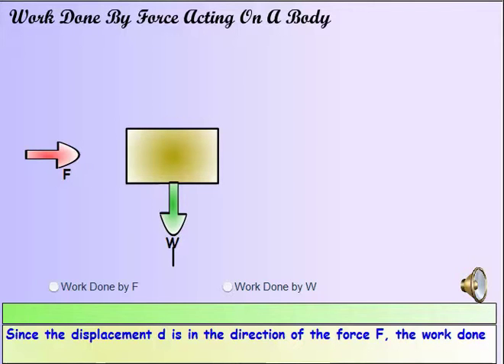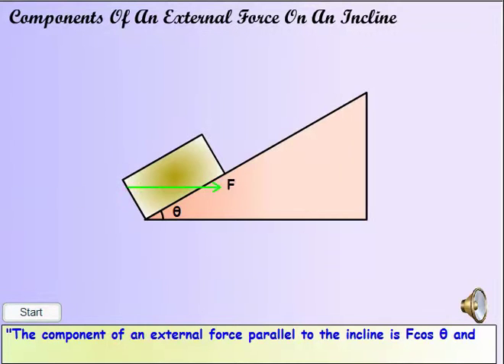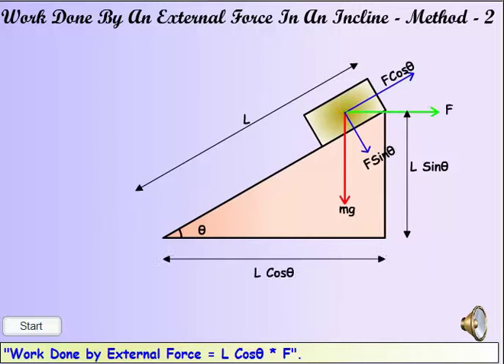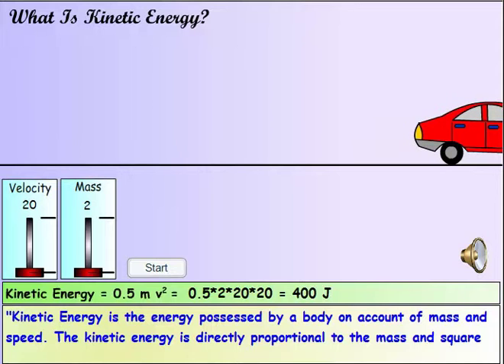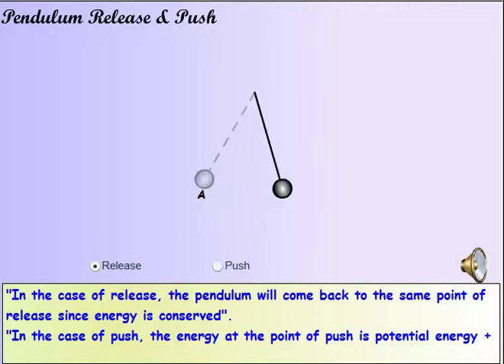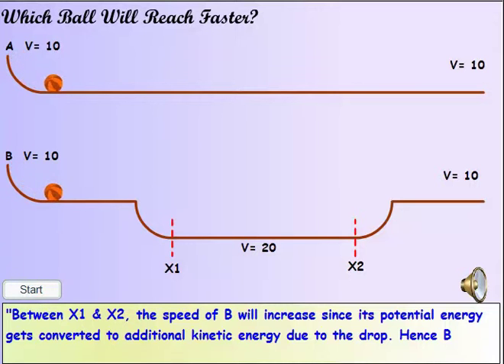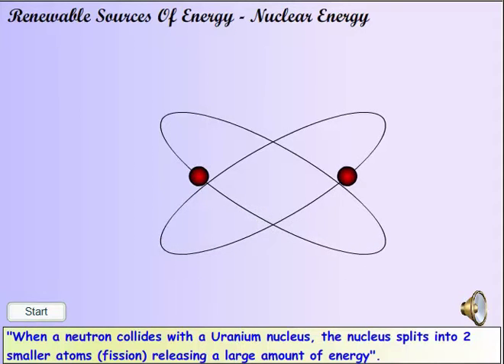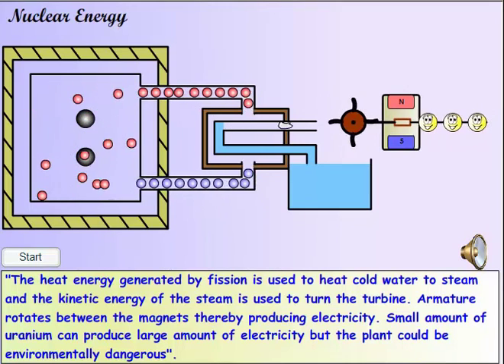work and energy